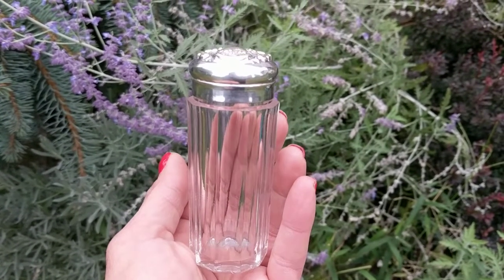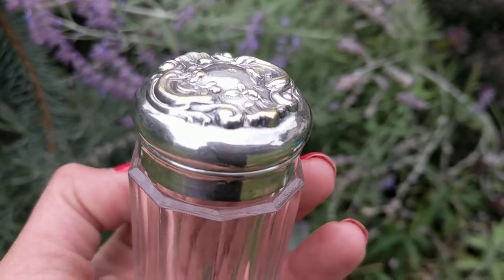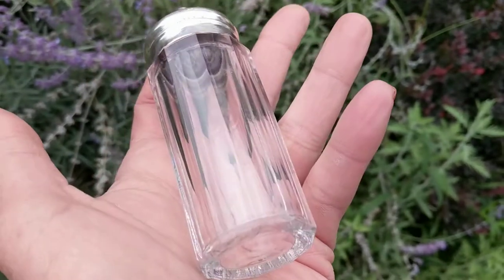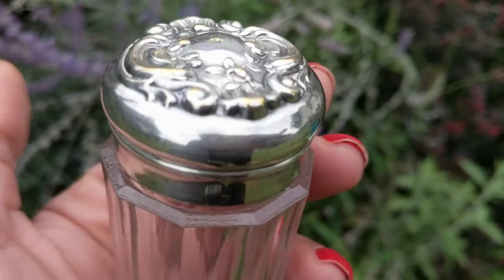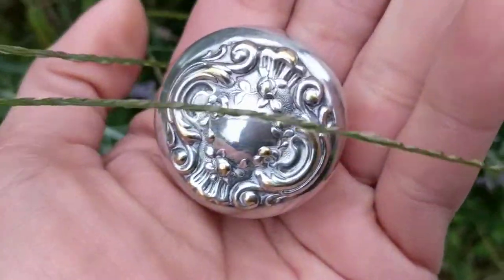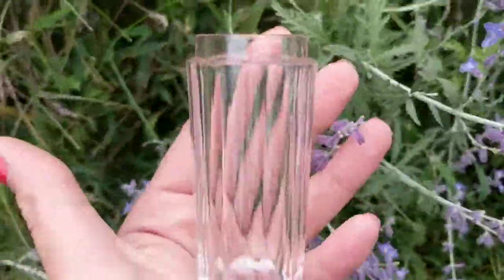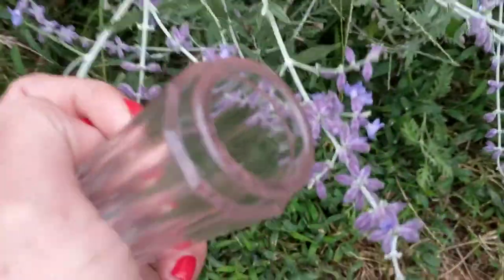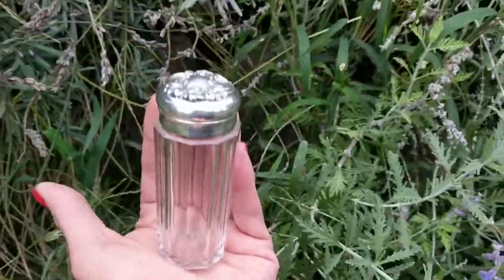Antique Art Nouveau Bohemian or American Early Cut Glass Smelling Salts, Perfume or Snuff Bottle..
The glass is very thick and high quality. This antique glass bottle has ribs and a lovely silver plated repousee cap.

Antique Market
700 East Jericho Turnpike

Antique Coins
Antique Guns
Antique Military
Antique Glass
Antique Swords
Antique Porcelain
Antique Clocks
Antique Watches
Antique Furniture
Antique Radios
Antique Toys
Antique Banks
Signed Baseballs
Antique Stamps
Antique Jewelry
Antique Photos
Antique Cameras
Antique Silver
Antique Crystal
Antique China
Antique Chandeliers
Antique Sconces
Antique Bronze
Antique Tools
Antique License Plates
Vintage Records
Antique Fans
Antique Daggers
Antique Paintings
Vintage and Antique Clothing
Antique Trains
Antique Railroad Memorabilia
Antique Lanterns
Antique Signs
Antique Advertisements
Antique Beer and Brewery Memorabilia
Antique Trunks
Antique Taxidermy
Antique SilverWare
Antique Crystal
Antique Sculptures

and more.